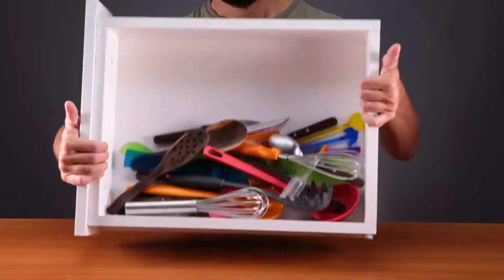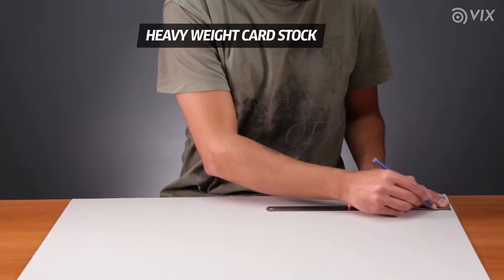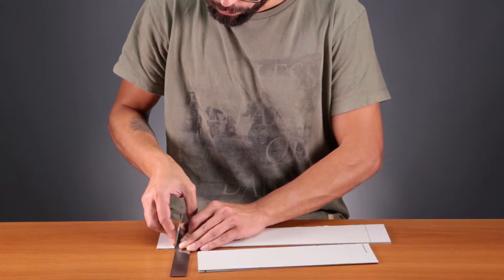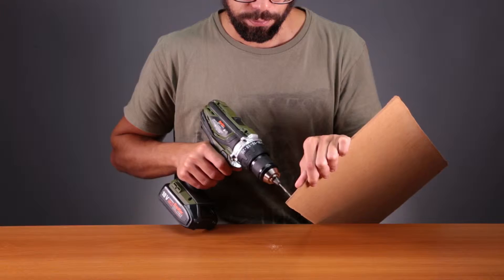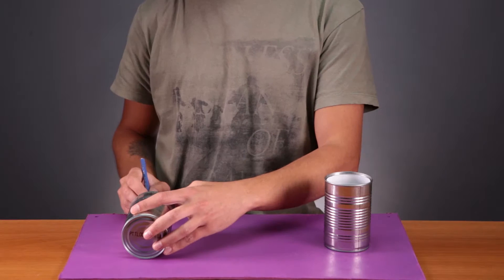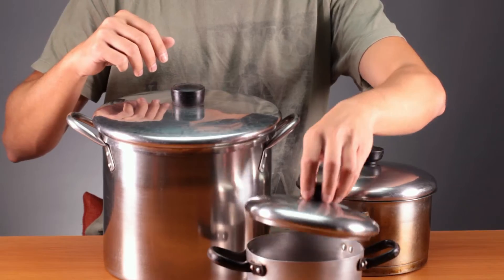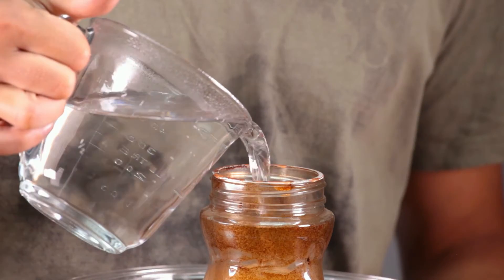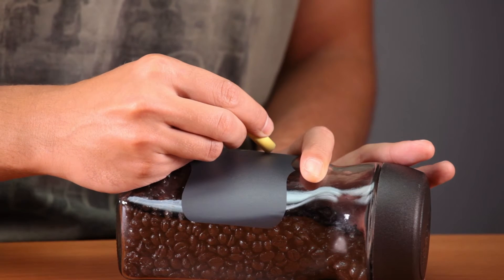Maximize Space in your Kitchen